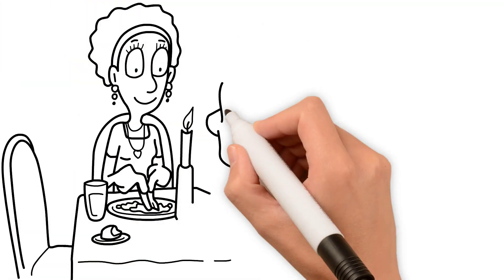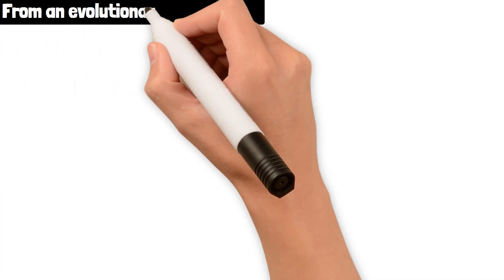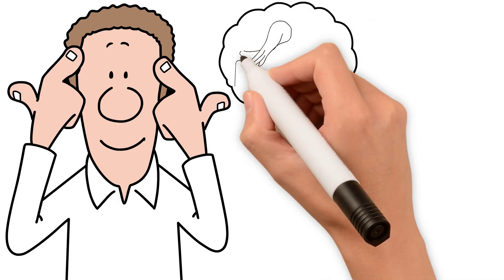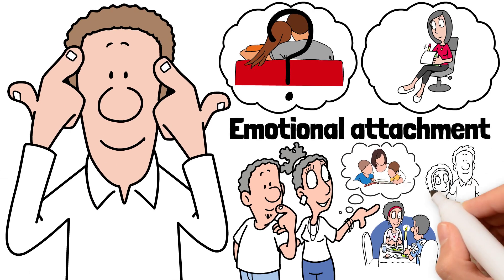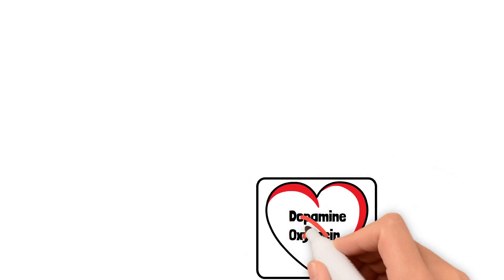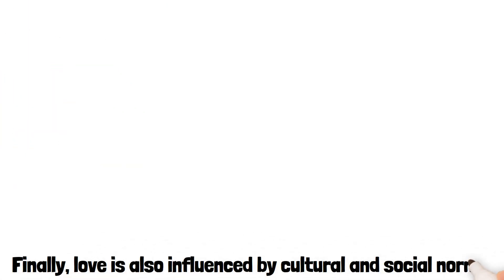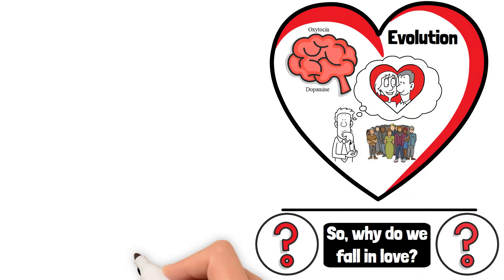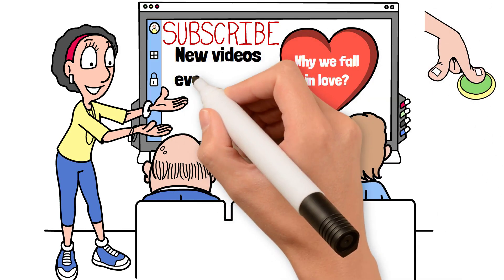Why We Fall In Love: The Science and Secrets Behind Love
Why We Fall In Love? | Why Hub

Hi Everyone and Welcome to Why Hub! 🙌

Have you ever wondered, “Why do we fall in love?” 💖 In this captivating video, we’ll uncover the science and psychology behind one of life’s most powerful emotions. Discover how our brain chemistry, hormones, and social factors all play a role in making us fall for someone. 🧠✨

We’ll break down complex ideas 🔬 into easy-to-understand explanations, showing how biology, attraction, and our experiences shape the way we feel. Watch now to dive into the mysteries of love and understand what’s happening inside our hearts and minds! 💞🌍

🔎 Related Phrases:
Why Do We Fall In Love, How Do We Fall In Love, Why We Love Someone, The Science Behind Love, Science of Love, How Love Works, The Biology of Love, Love and Brain Science, Chemistry of Love, Psychology of Attraction, Psychology of Falling In Love, Why Do We Feel Love, Hormones and Love.